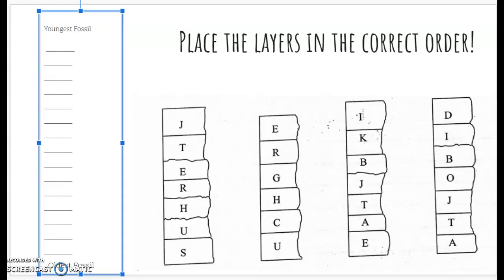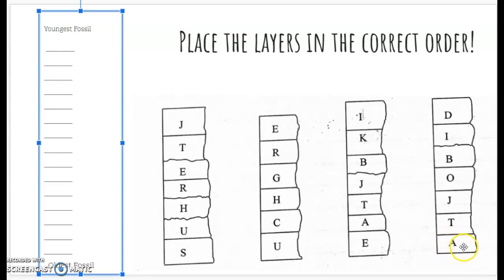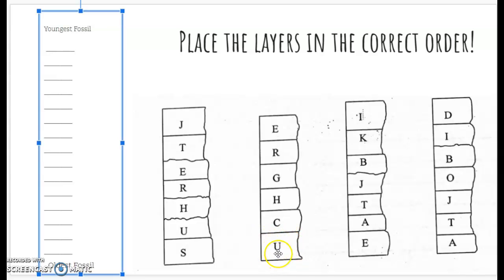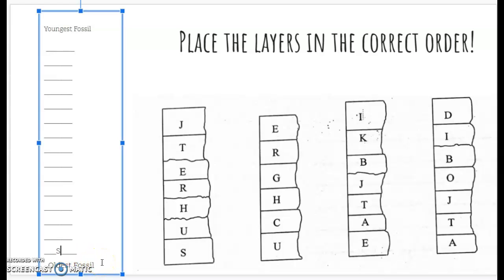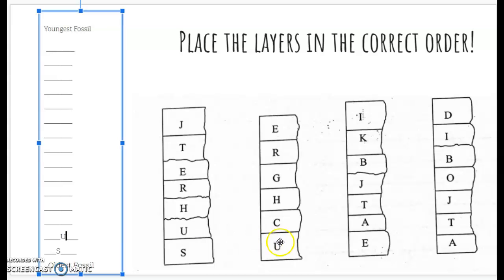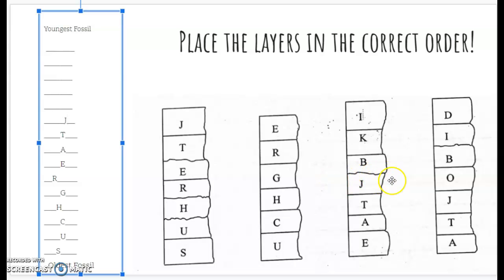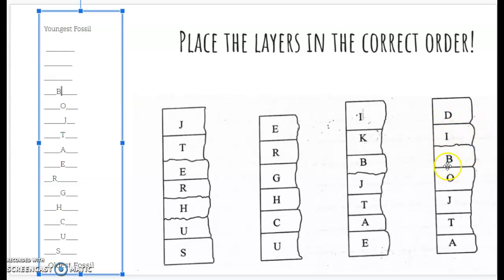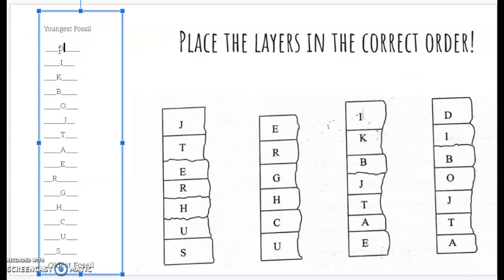Index Fossil Practice